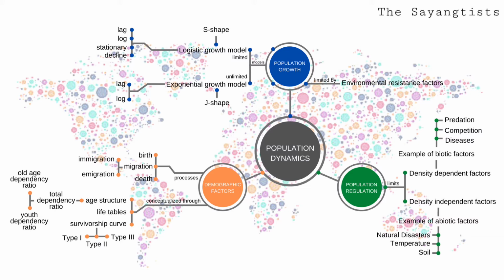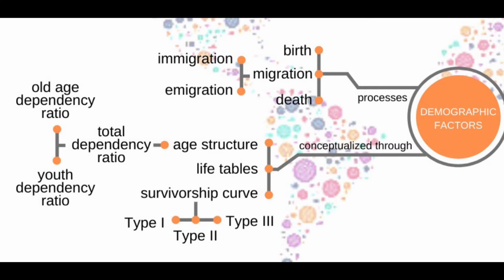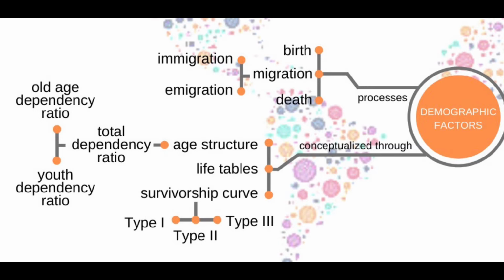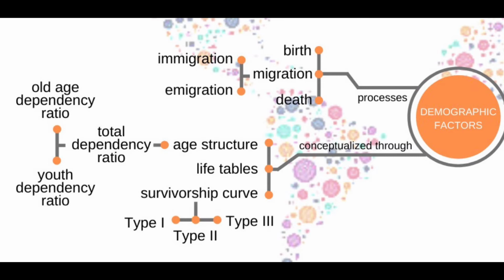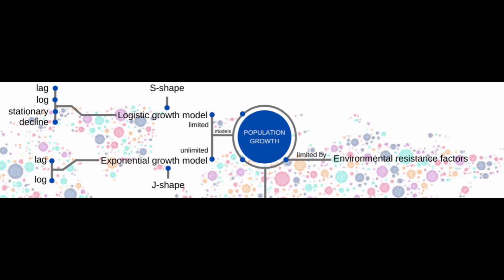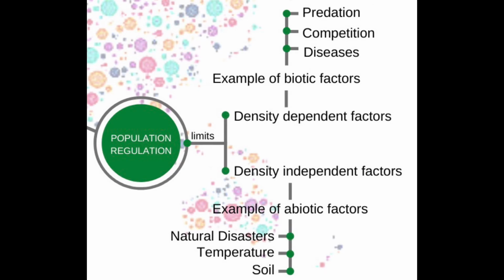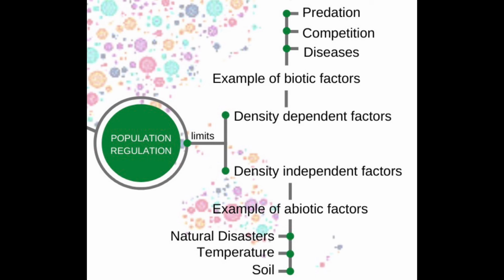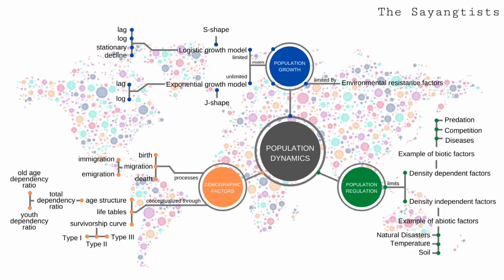Science 11 TBA1 Group 1 (Sayangtists) Activity 5